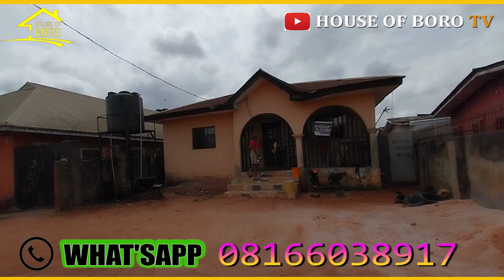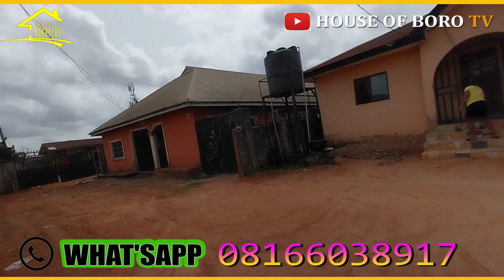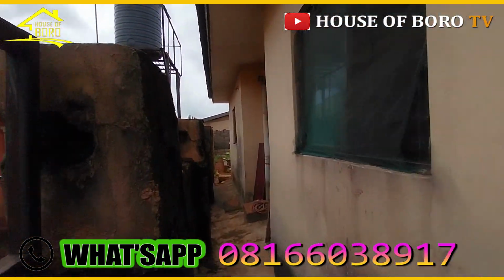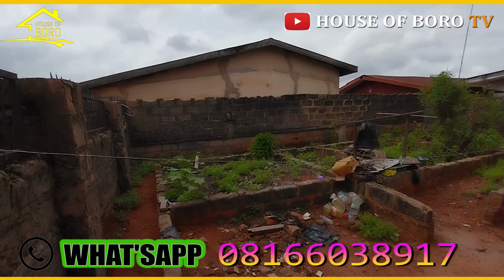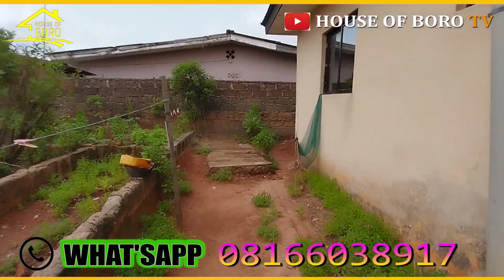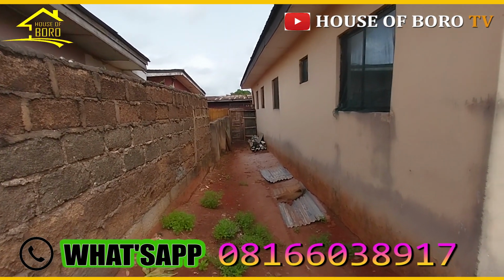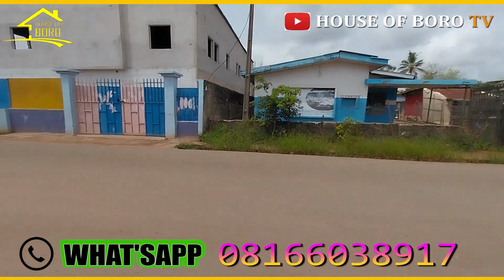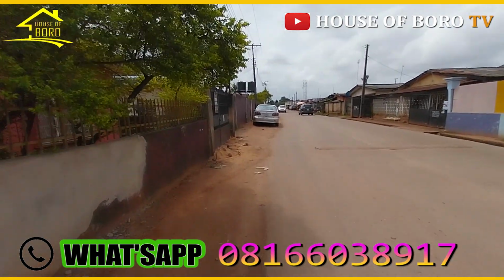HOUSE FOR SALE IN BENIN CITY, EDO STATE - EMMA MARLBORO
HOUSE FOR SALE IN BENIN CITY,  EDO STATE - EMMA MARLBORO / HOUSE FOR SALE IN LAGOS NIGERIA